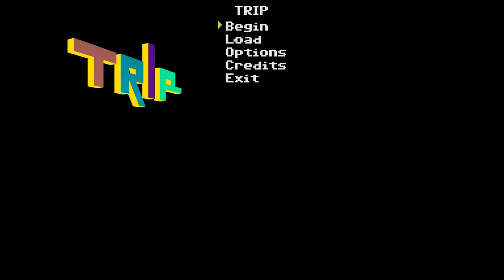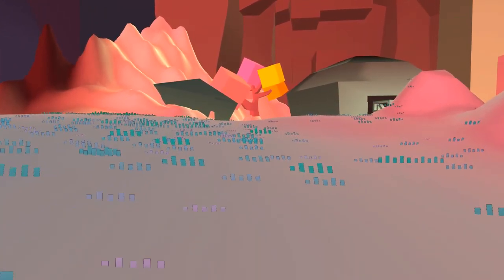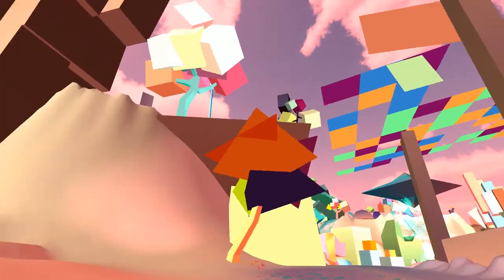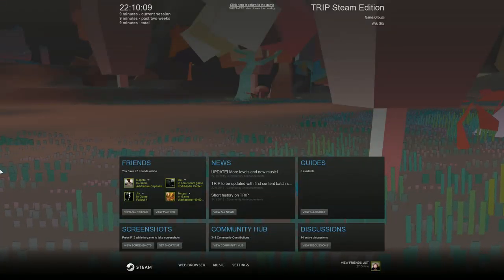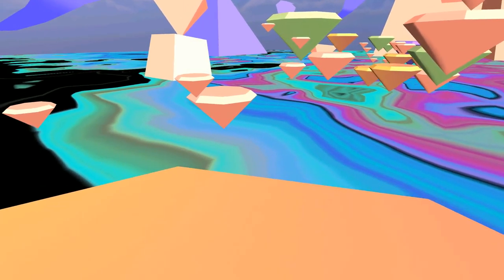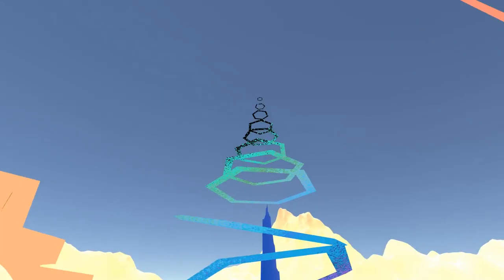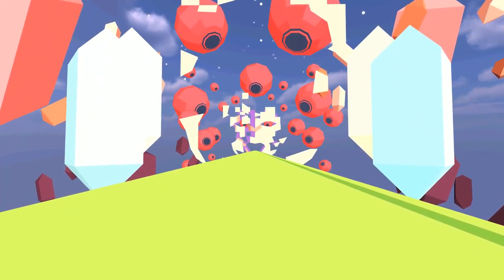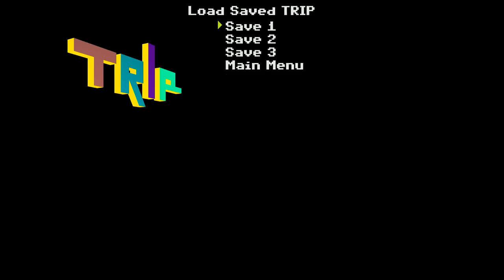Blind Let's Play: TRIP Steam Edition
"We can forgive a man for making a useful thing as long as he does not admire it. The only excuse for making a useless thing is that one admires it intensely. All art is quite useless."